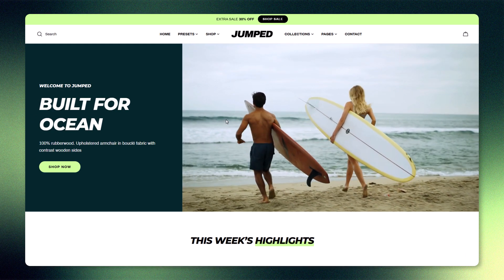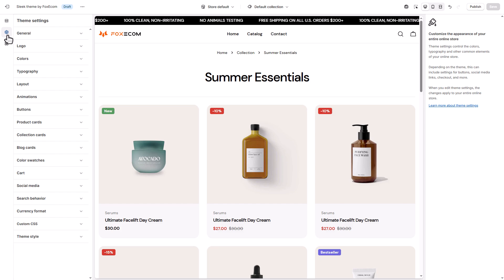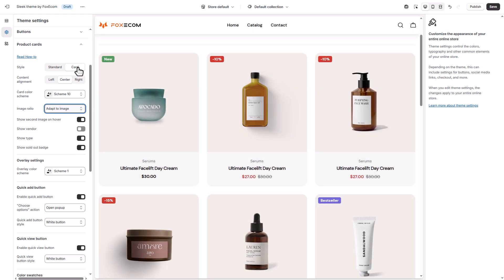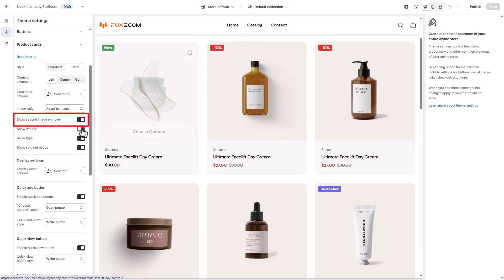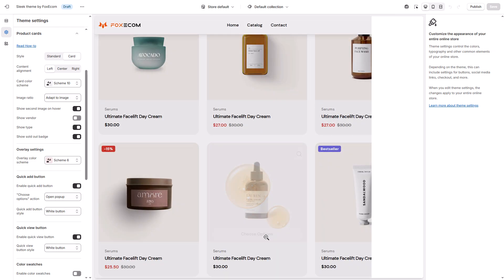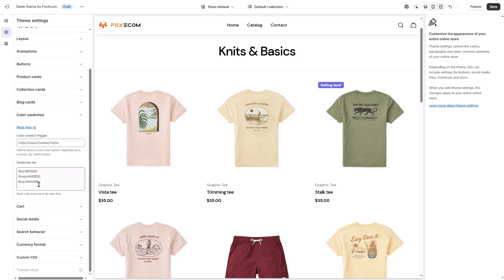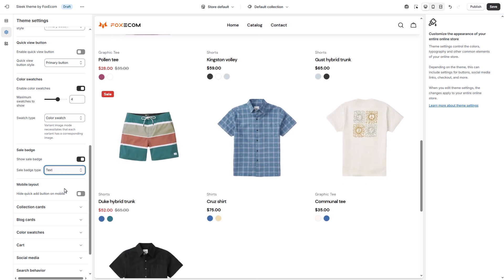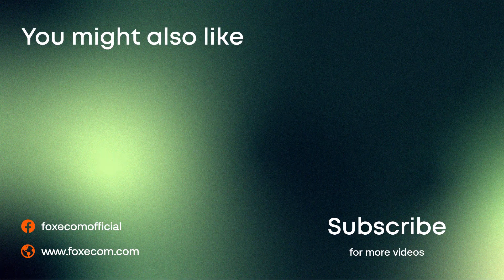How to Customize Product Cards in Shopify | Sleek Theme Tutorial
Learn how to customize product cards in the Sleek theme using powerful built-in features — all without touching a line of code.

✅ Make your product cards:
- ✨ Grab attention
- 📋 Display key info clearly
- 🛒 Make shopping fast and frictionless

🧭 Timestamps
0:00 – Intro
0:28 – Access Product card settings
0:39 – Card Style (Standard vs. Card)
0:53 – Content alignment options and Image ratio settings
1:35 – Add-ons: Second image, Vendor, Product type, Sold out
2:10 – Quick add & Quick view
2:43 – Color swatches setup
3:12 – Sale badges
3:35 – Mobile layout tweaks
3:43 – Outro